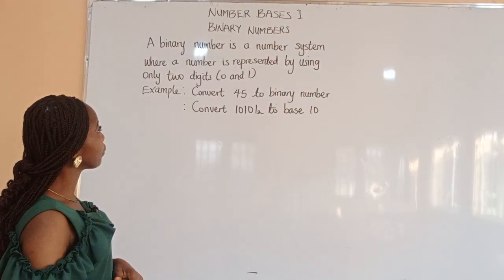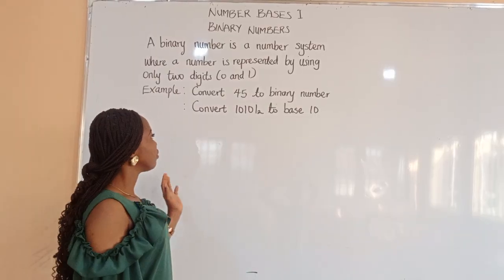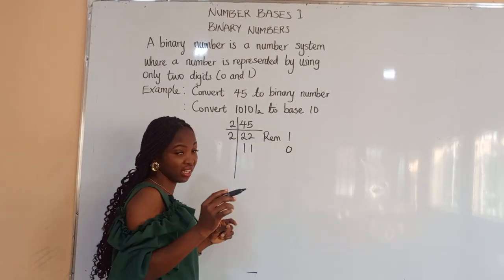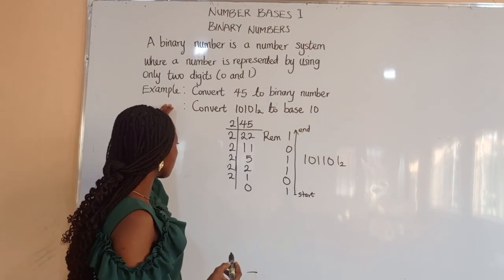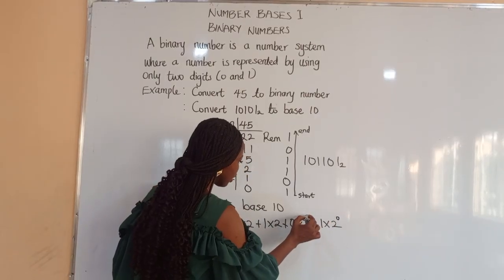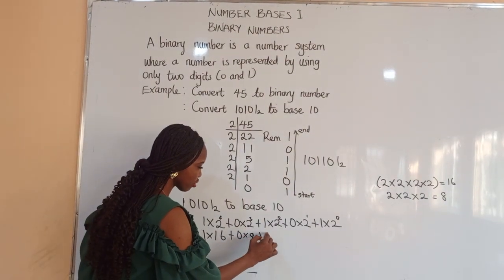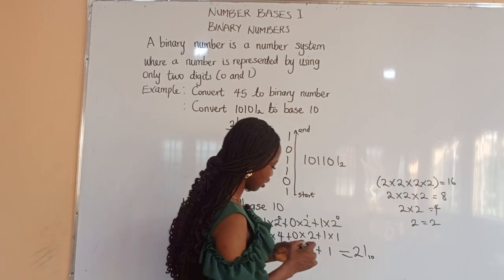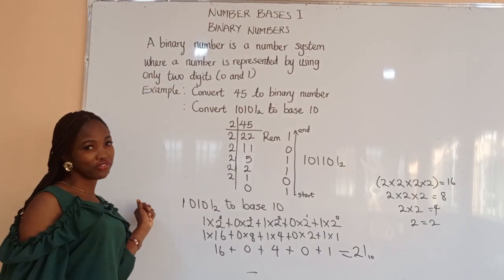Maths Hack: Convert Any Number Base Like a Pro!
NUMBER BASE CONVERSION MADE SIMPLE!
Do you struggle with converting numbers between bases like base 2, base 5, or base 10? 😩
In this video, I’ll show you how to easily convert from one base to another using simple tricks and examples you can never forget!
🎓 What You’ll Learn:
✅ How to convert from base 10 to base 2 (binary)
✅ How to convert from any base to base 10
✅ Step-by-step examples explained clearly
✅ The logic behind number bases so you understand, not just memorize
Perfect for students preparing for WAEC, JAMB, IGCSE, or any math exam!
📘 Follow along, pause, practice, and become a Number Base Pro!